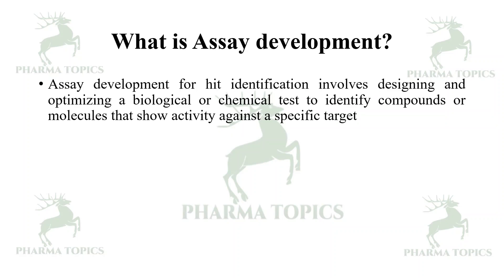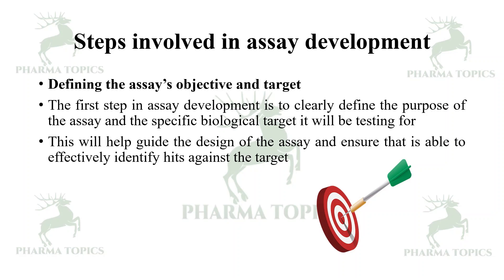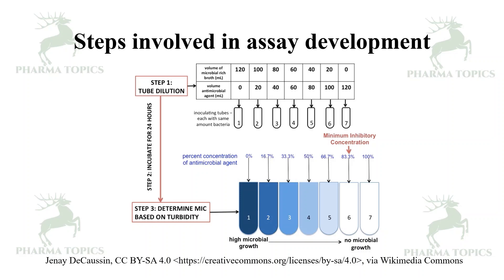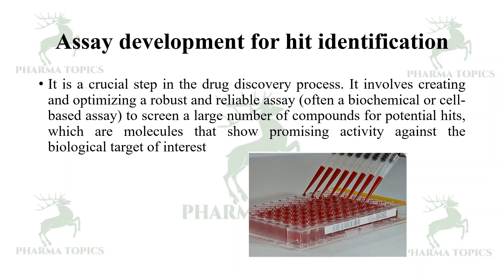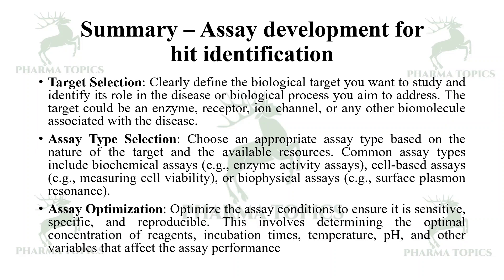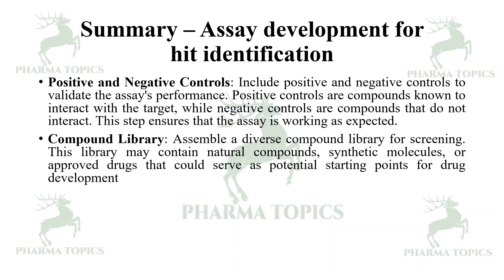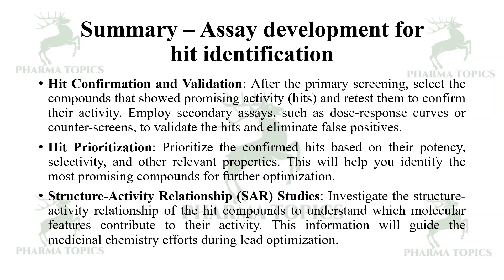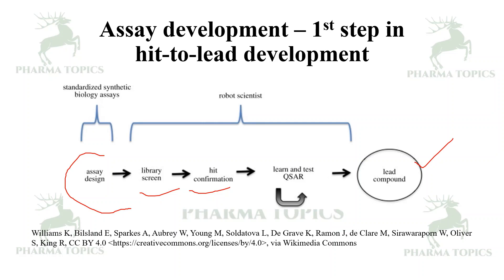Assay development for Hit or Lead Identification - Series 16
This video describes Assay development for Hit or Lead identification in Drug Discovery.